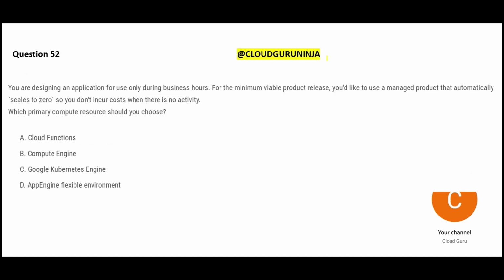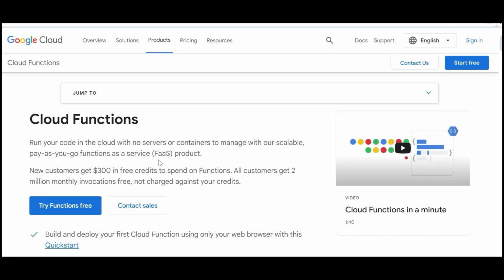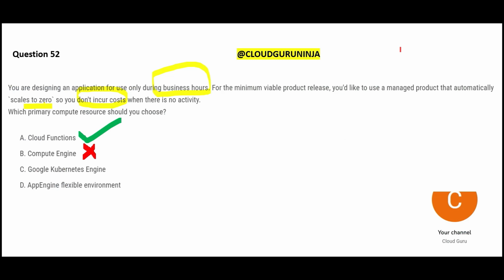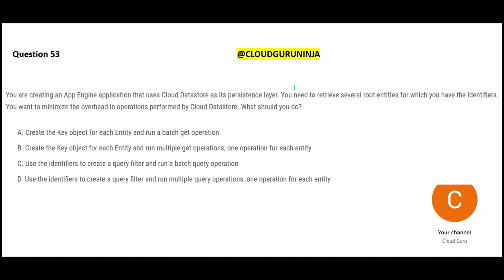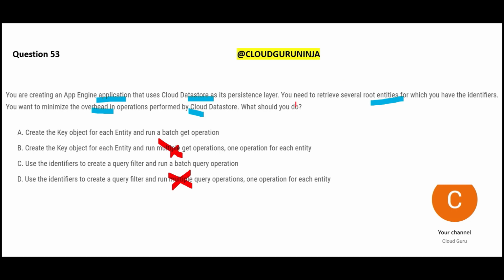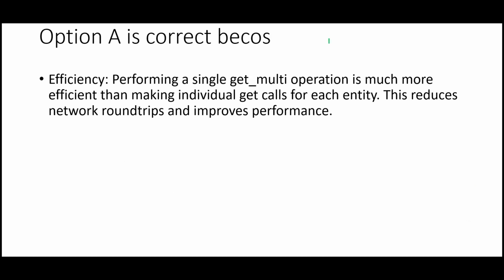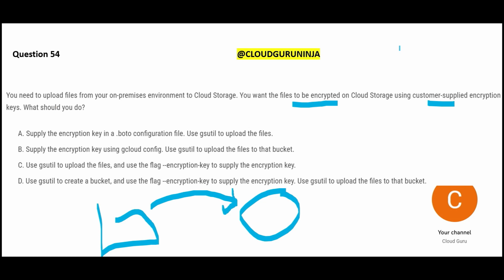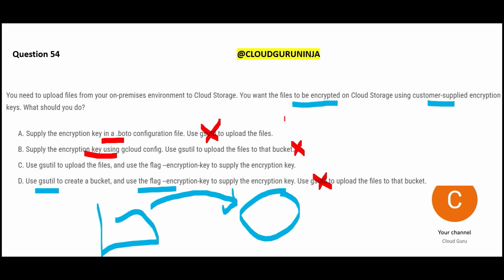PART 15 - Google Cloud Professional Architect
Important questions for Google Cloud Professional Architect